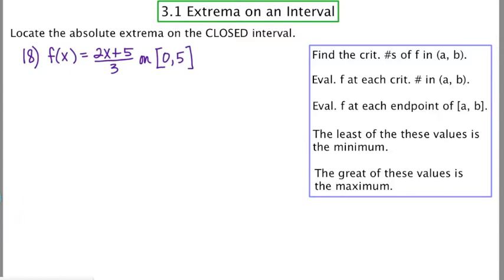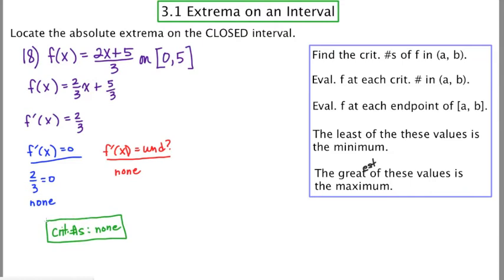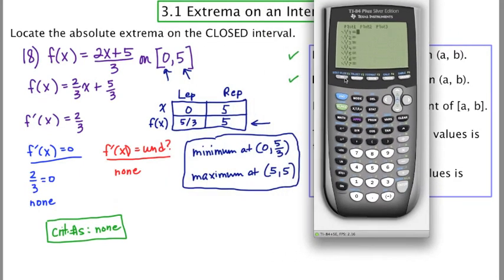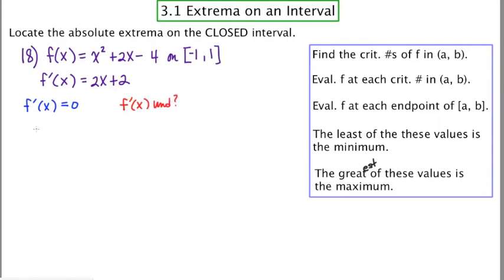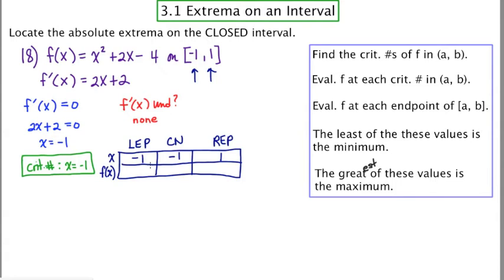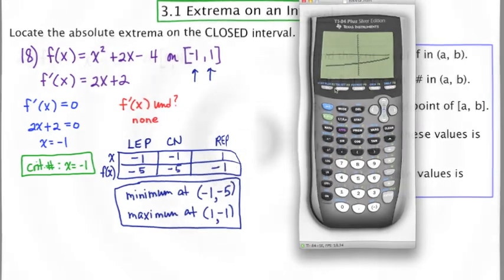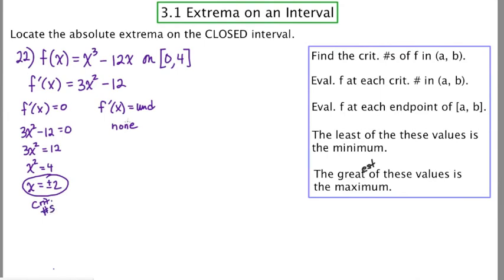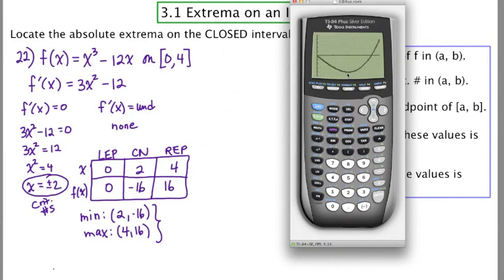Calculus: Extrema on a Closed Interval A